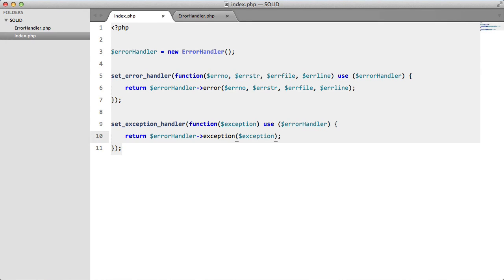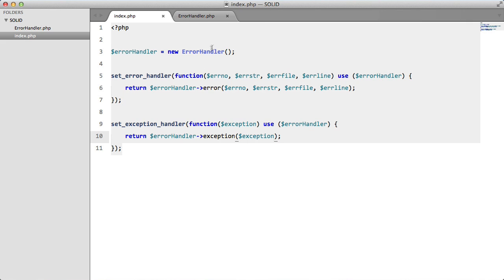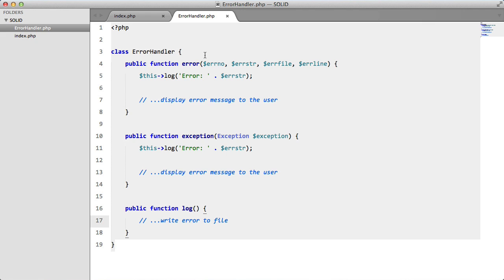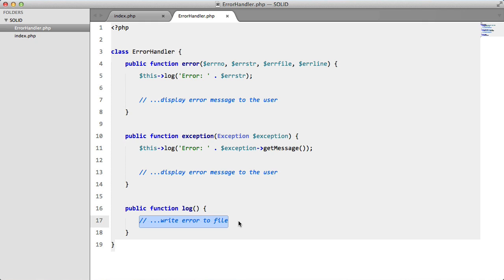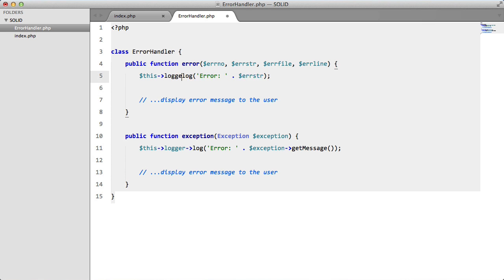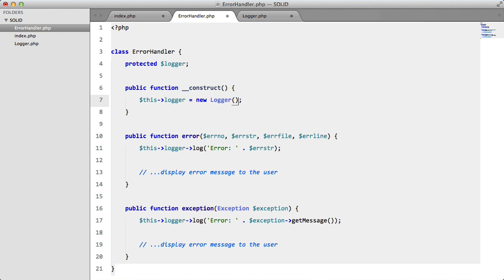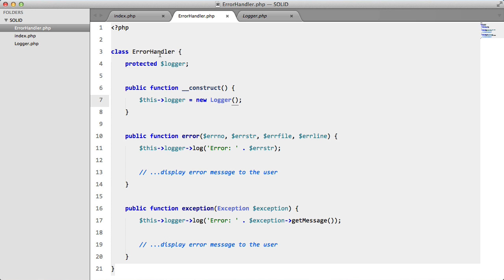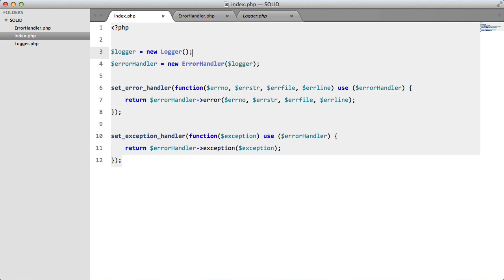SOLID: Dependency Inversion (Part 5/5)